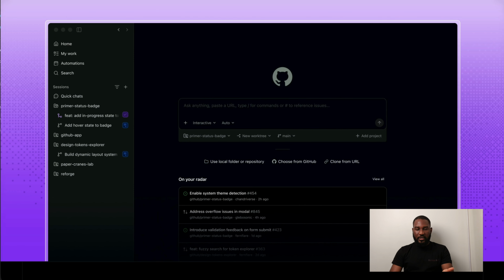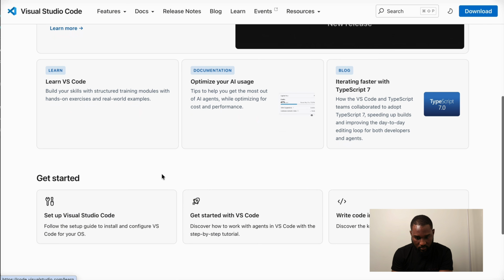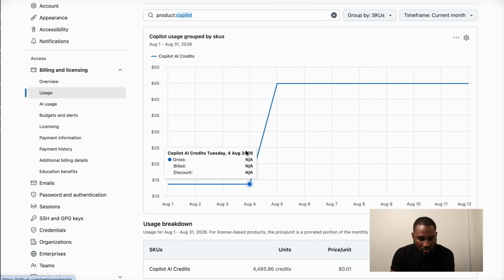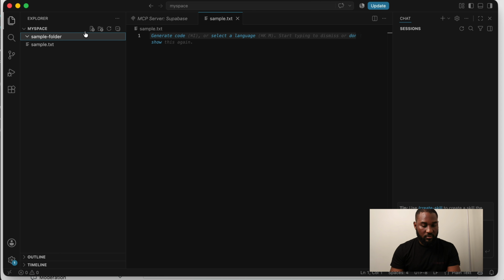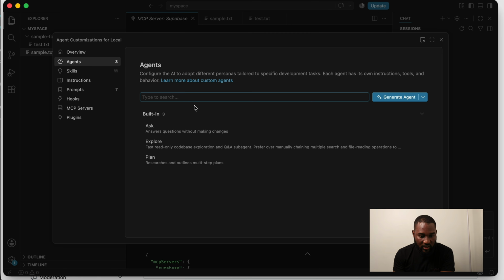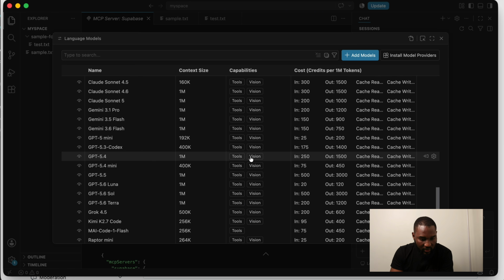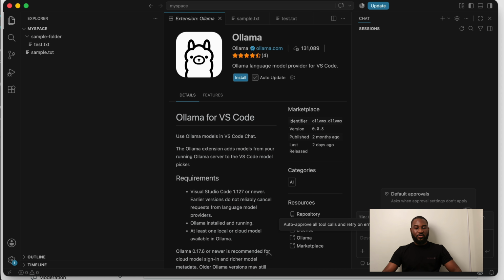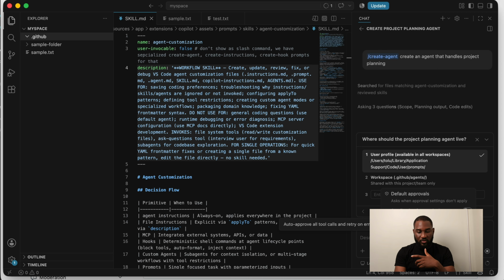Set Up GitHub Copilot Like a Pro (90% Done in One Guide)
Want to get the most out of GitHub Copilot? In this video, I’ll walk you through how to fully set up your environment so Copilot can handle up to 90% of your development workflow — from writing code to debugging, testing, and even customizing AI agents inside your workspace.

This is not just a basic setup. You’ll learn how to configure your tools and workflow so everything works seamlessly, helping you code faster, troubleshoot efficiently, and automate repetitive tasks.

🚀 What you’ll learn:

* How to properly set up GitHub Copilot for maximum performance
* How to configure your development environment for AI workflows
* How to use Copilot for debugging and troubleshooting
* How to handle test cases and improve code quality
* How to customize and manage AI agents in your workspace

By the end of this video, you’ll have a powerful AI-assisted setup that helps you work smarter and faster.

🔥 Perfect for developers, DevOps engineers, and anyone looking to boost productivity with AI-powered tools.